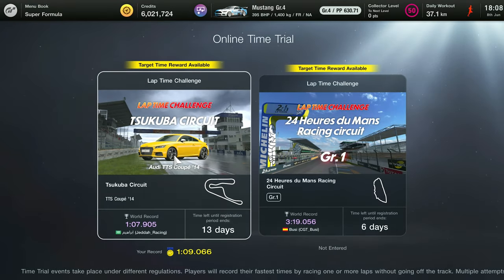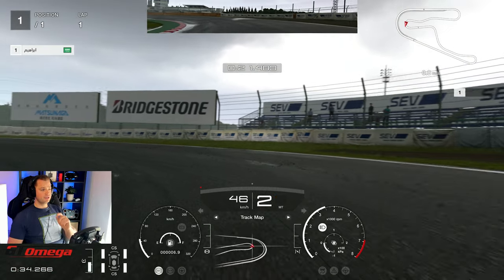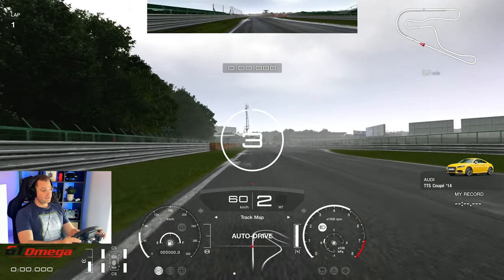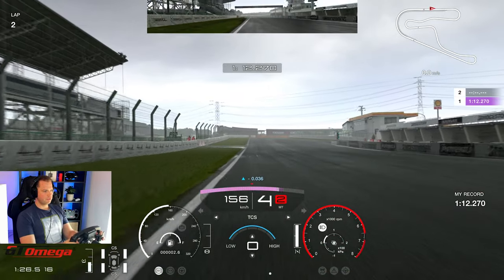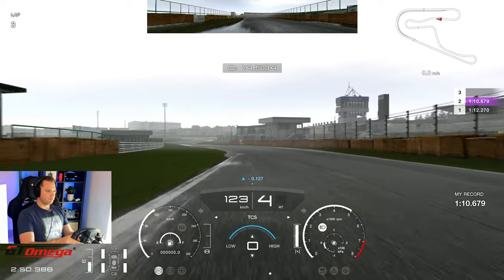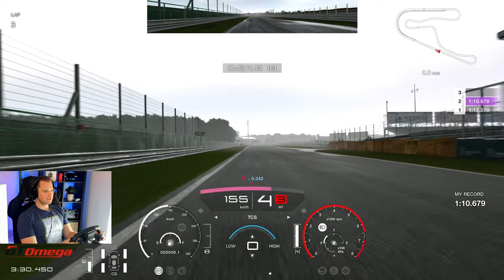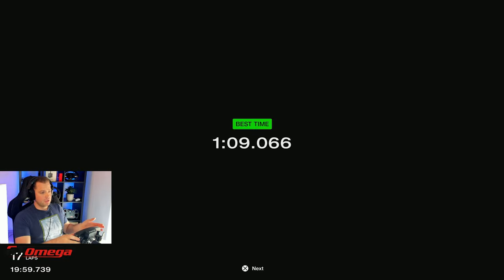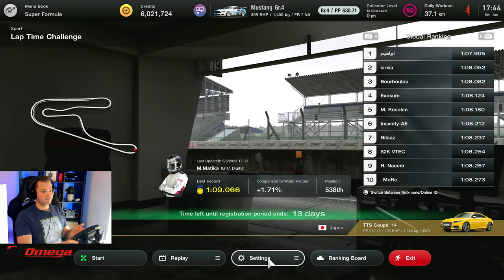Wet Conditions With Normal Tires - New Lap Time Challenge at Tsukuba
MY SIM GEAR:
➡️️🔥 Fanatec GT DD PRO:

0:00 - Introduction
0:14 - Study the World's Best Time
2:30 - Learning the Track
7:26 - My Personal Best
8:42 - Outro

Gran Turismo 7 FANATEC SETTINGS:
✅SEN - AUT
✅FFB - 100
✅FFS - Peak
✅NDP - 50
✅NFR - 5
✅NIN - 5
✅INT - OFF
✅FEI 100
✅FOR 100
✅SPR - OFF
✅DPR - 50

In-Game Settings:
Force Feedback Max Torque: 6 (Depends on the car, 3 for Gr.1, 4 for Gr.2, 5,6 for Gr.3, 7 for Gr.4)